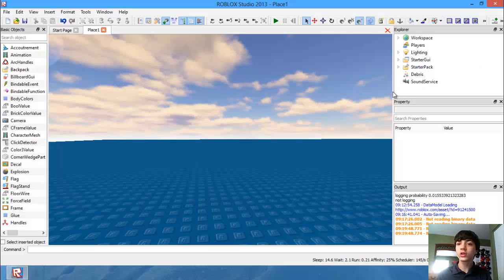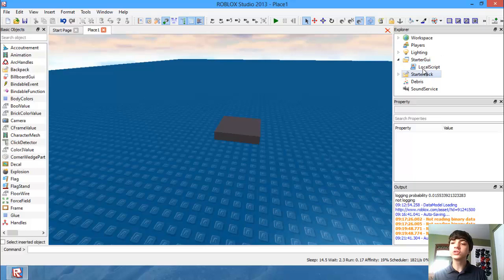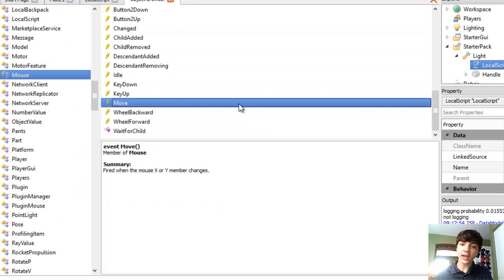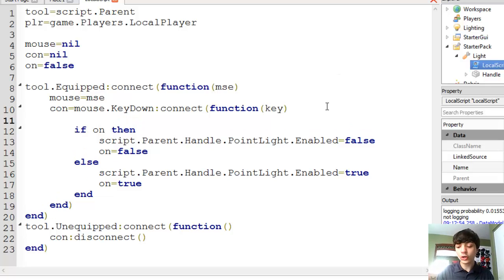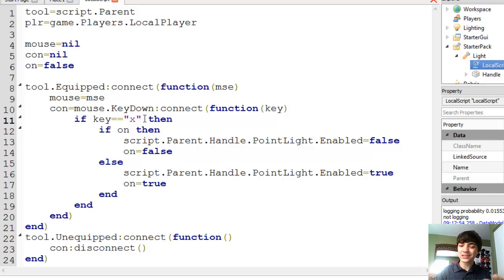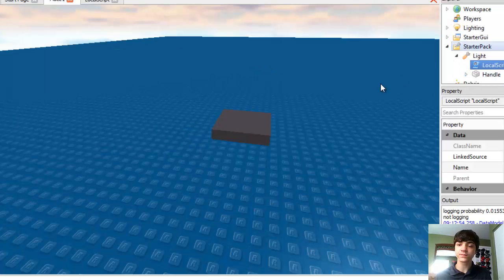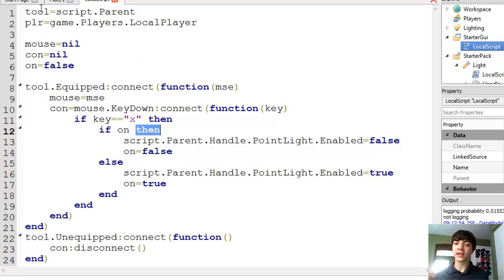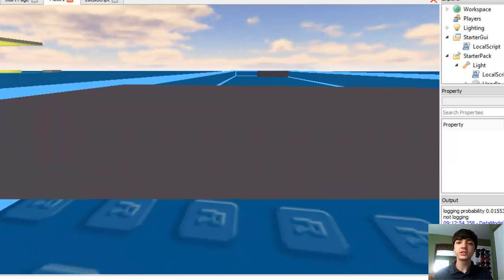ROBLOX Game Development: Episode 118: Getting Ready - How to Make a Gun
Learn how to script a gun for yourself in ROBLOX!  This episode is mostly about controlling the light with our keyboard.